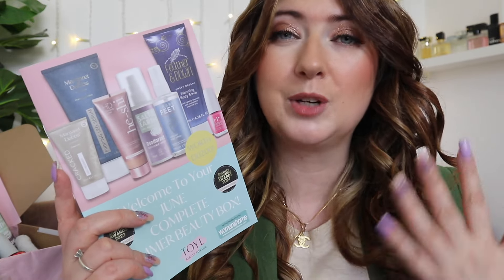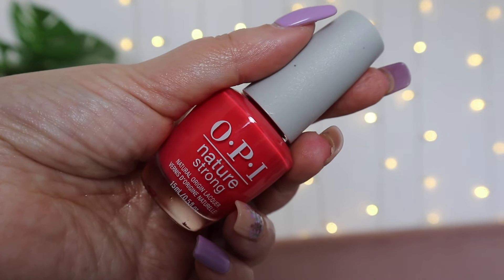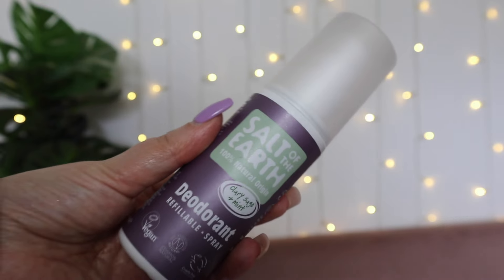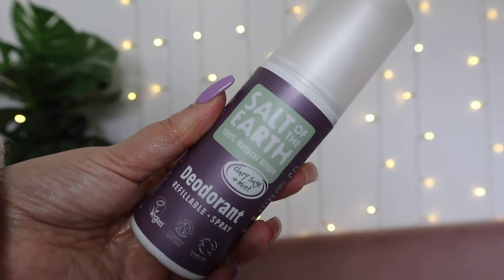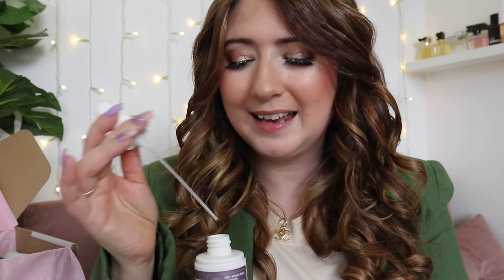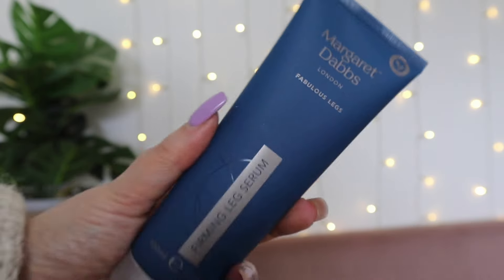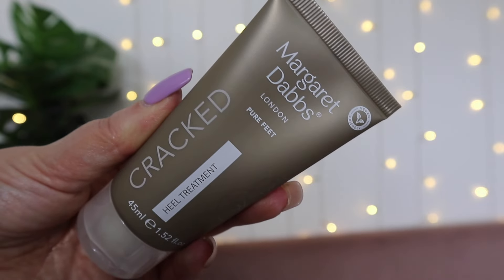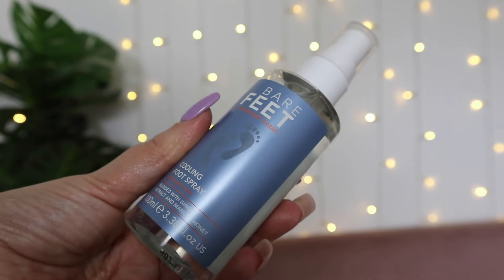UNBOXING TOYL June 2024 What's Inside WILLOW BIGGS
In this video, I'm unboxing the Toyl June  beauty box.  (ad ) You'll get to see spoilers for all the products in the box, as well as my thoughts on them!
TOYL - Time of your life Subscription box for women over 35 | WILLOW BIGGS

WHAT IS TOYL?
We are a beauty, lifestyle and treats subscription box for midlife women who want  products suitable for us. at £39.99 per month with a value of over £100 each month

HOW DO I ORDER?

If you purchase the subscription it’s just £39.99 each month with FREE delivery (the price also includes VAT).  Once you've chosen subscription you can cancel at any time prior to the 20th of each month - we just need that bit of notice to take you off the mailing list before it goes to the warehouse.

CAN I TAKE A HOLIDAY FROM MY SUBSCRIPTION?

Of course!

You need to go into your account and press PAUSE/CANCEL. You'll then miss that month's box and only start receiving again if you reactivate it.  Remember, if you want to pause the box due out on the 28th of that month, you MUST do this before 20th of the same month.

You can cancel at any time before 20th of the month.

WHEN WILL MY BOX BE DESPATCHED?

Your box will be despatched on 28th of each month or the first working day after this by Hermes, delivered in 3 working days.

WHERE ARE THE PODCASTS?

Ah!  The podcasts are released throughout the month.  If it's an exclusive you'll be sent a private link to listen in, if it's a general one, it's up on the site, no need to buy anything.

WHAT ARE THE NEWSLETTERS?

Every Sunday we send a newsletter out to opted in subscribers on news for midlife women or thoughts we've had during the week. We can send you the link to start receiving or it's on the site, just click and add your e-mail.  Alternatively, when you sign up for the box, just opt-in to the newsletter at checkout.  Each month there are two beauty related newsletters and two on more general midlife themes.

ad toyl november 2022 toyl subscription box november 2022 unboxing toyl july 2022 lookfantastic beauty box july 2022